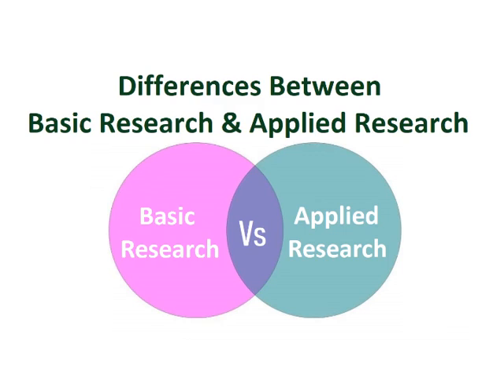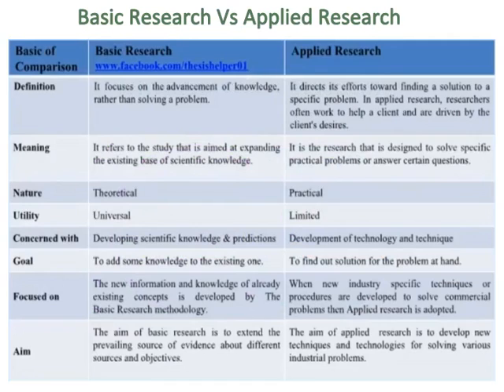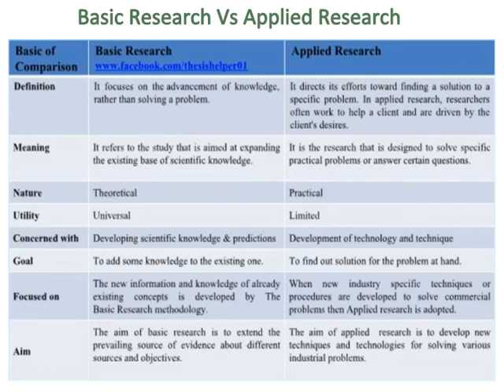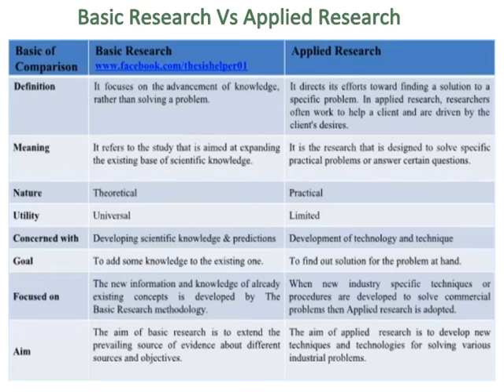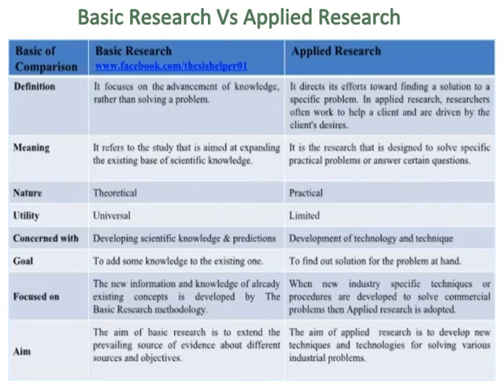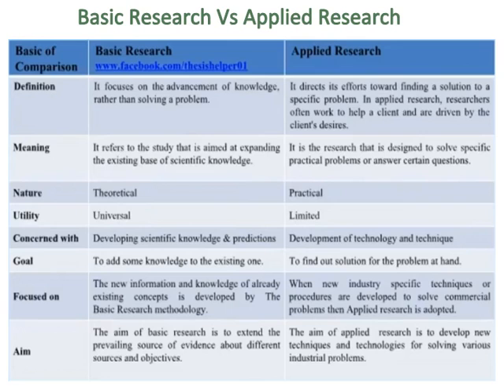Differences Between Basic Research and Applied Research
This video is about Differences Between Basic Research and Applied Research.